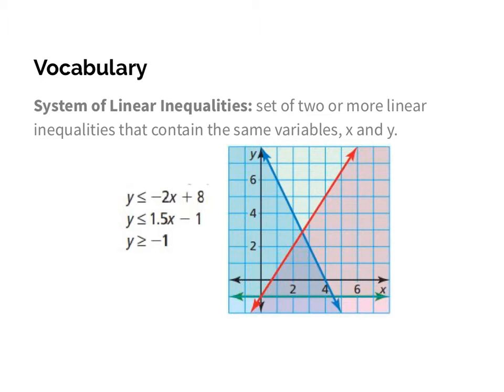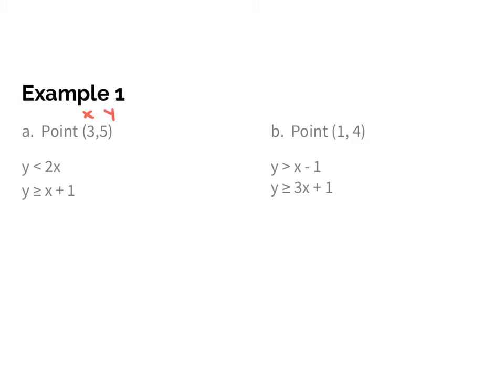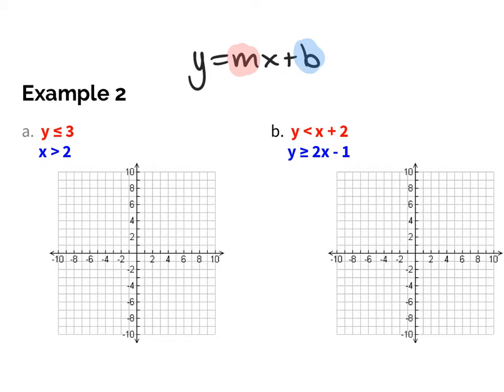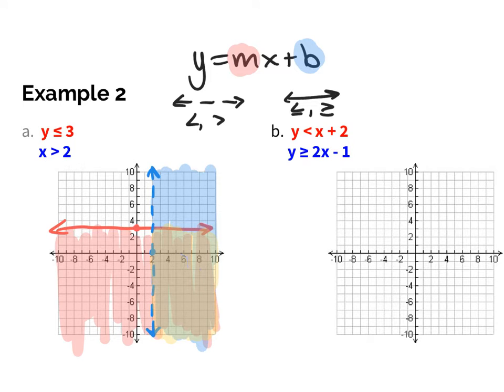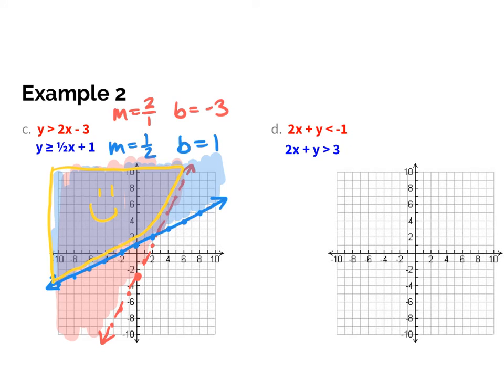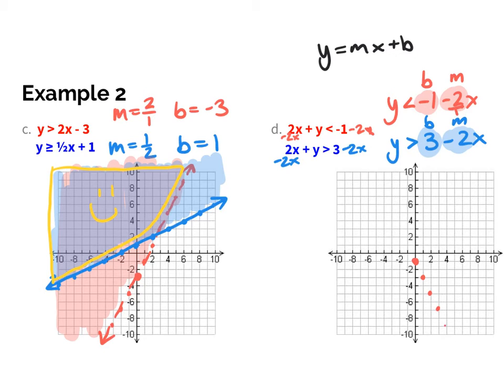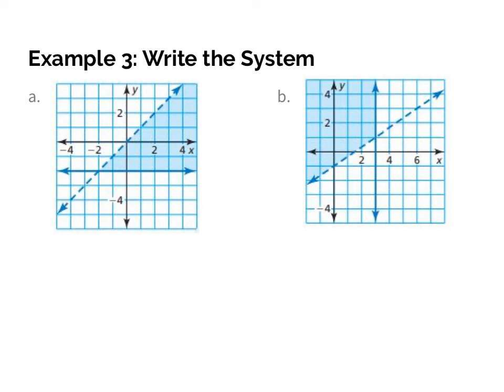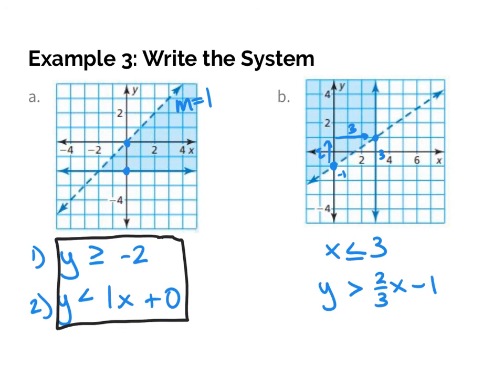5.7 Solving System of Inequalities by Graphing